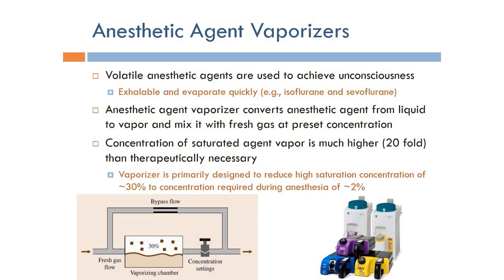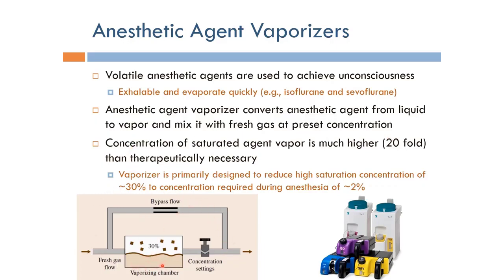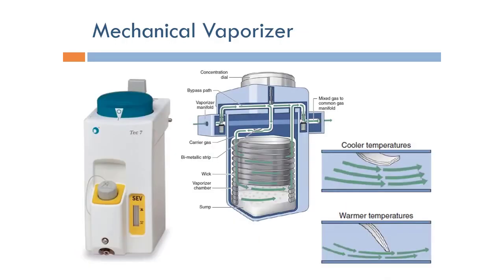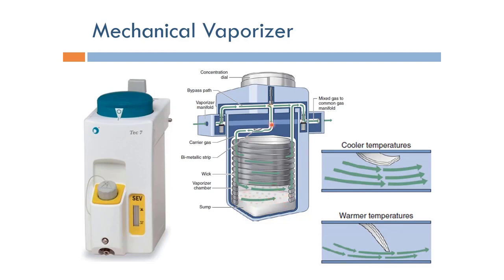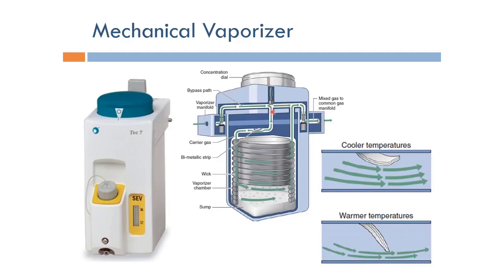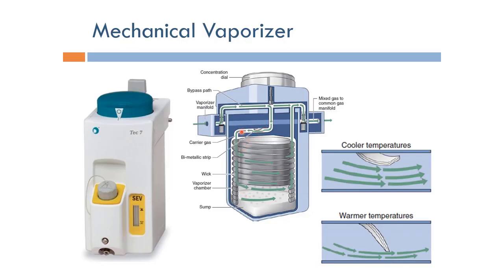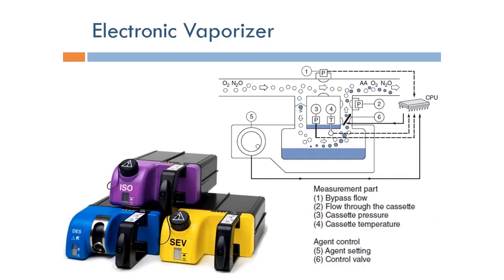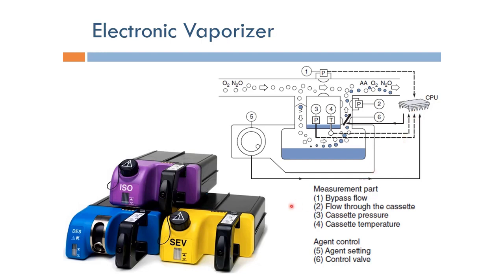Anesthesia Anesthetic Agent Vaporizer English Narration